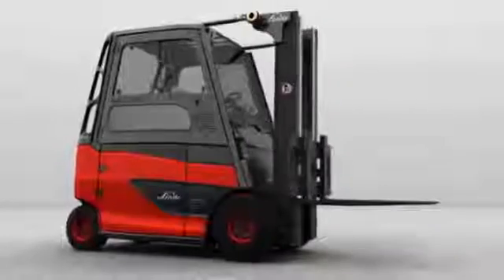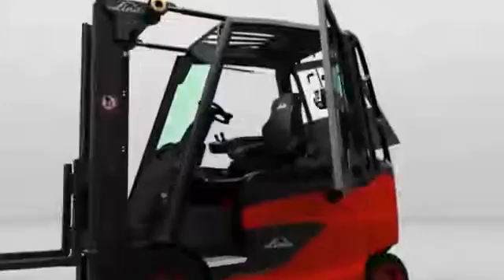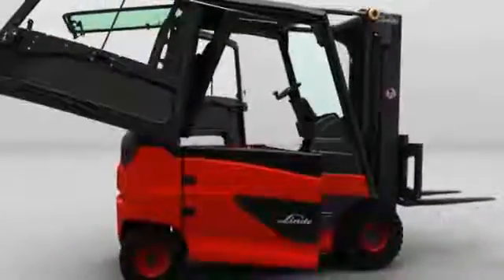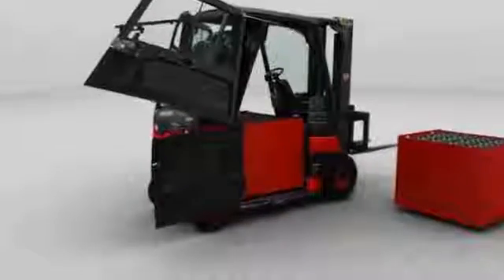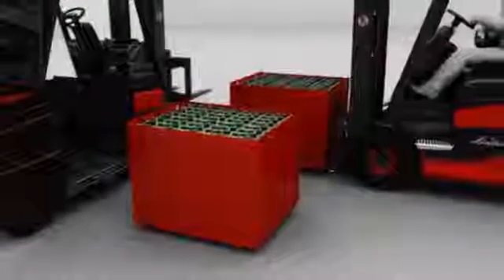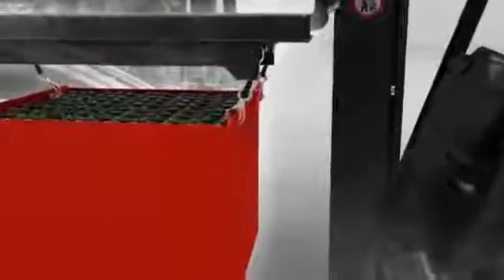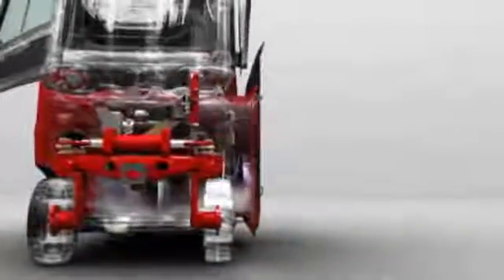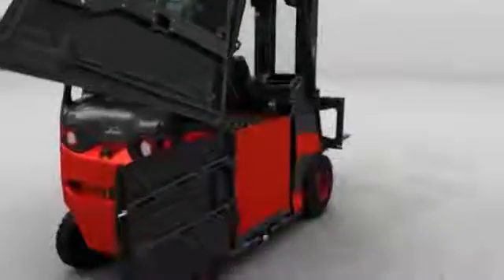Linde E20 E50 serie muletti elettrici cambio batteria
Linde E20-E50 evo sistema di cambio batteria dei muletti elettrici. Orzi carrelli elevatori con sedi a Parma e Reggio Emilia